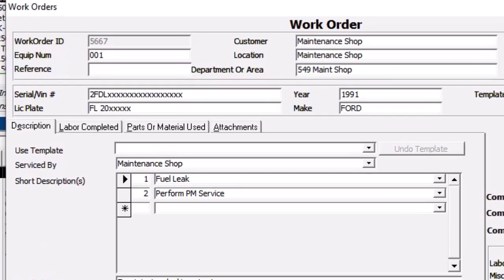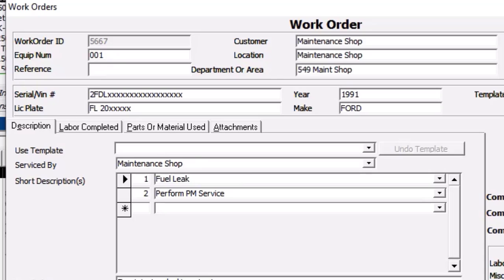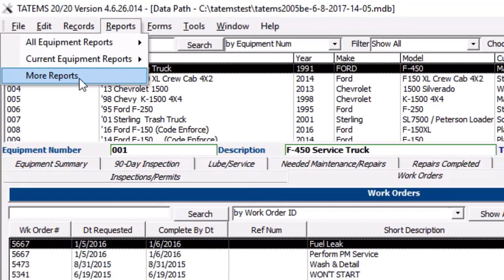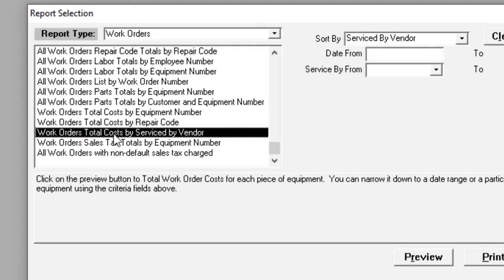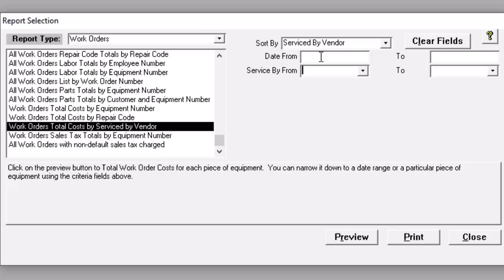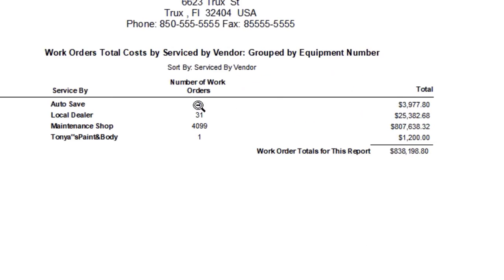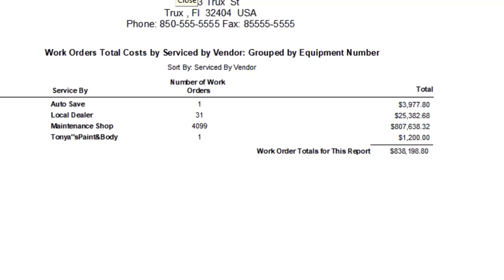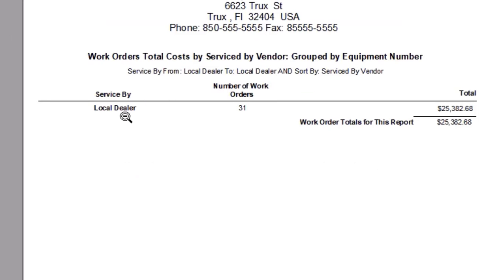TATEMS Service By Report For Work Orders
TATEMS Fleet Maintenance Software This video shows you how to run a report that shows you how much you have spend on Work Orders with each Service By Vendor.